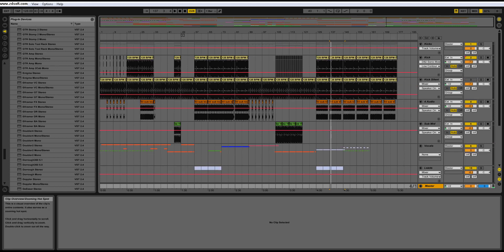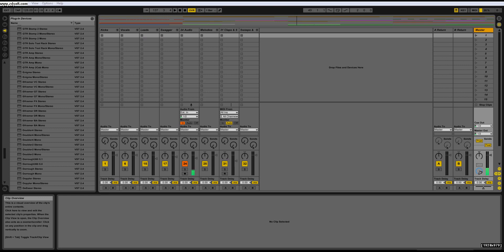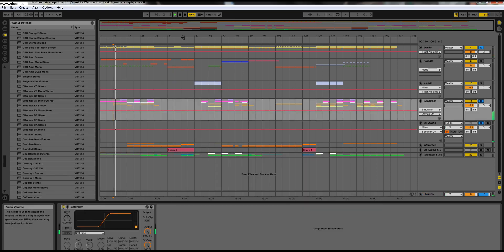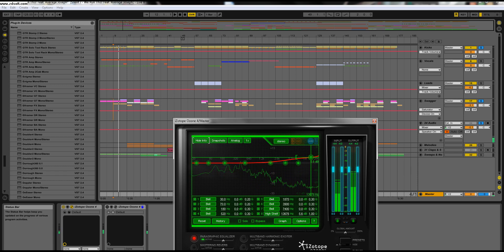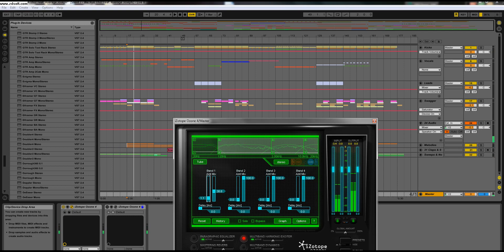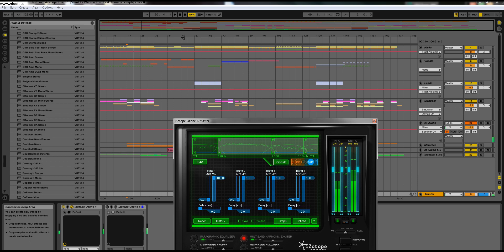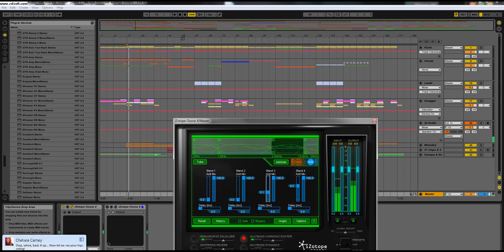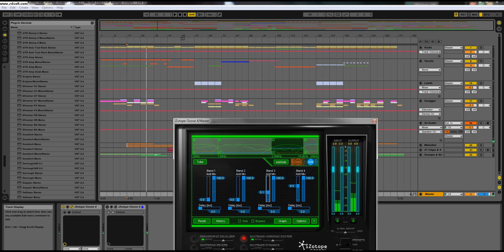How to get a Clean Mastering Sound in Ableton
Using ableton and Izotope Ozone 4, i discuss how to get a good mastering sound on your track without distortion!